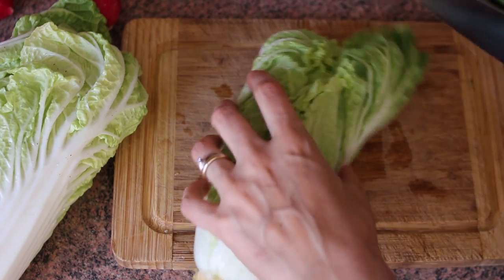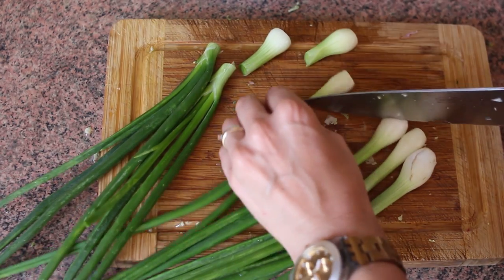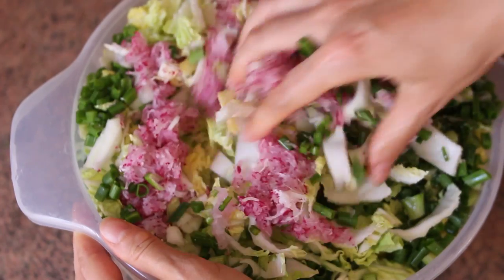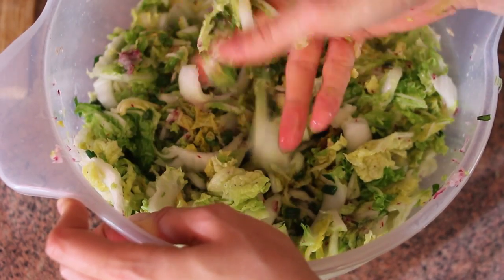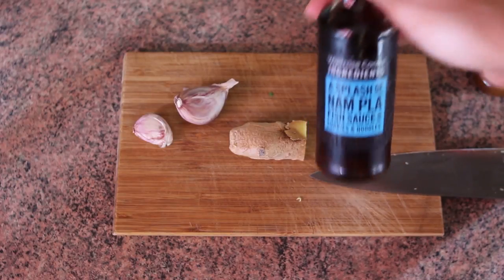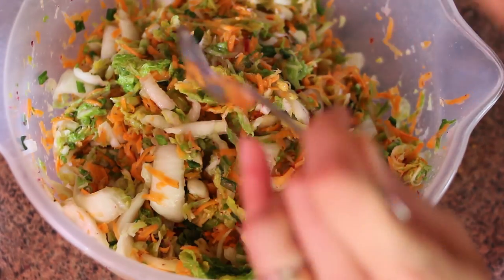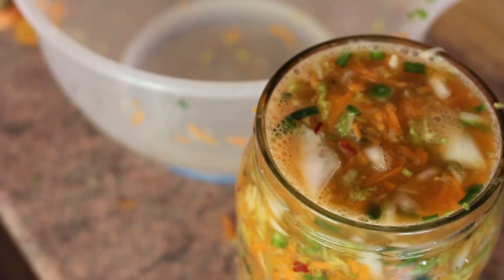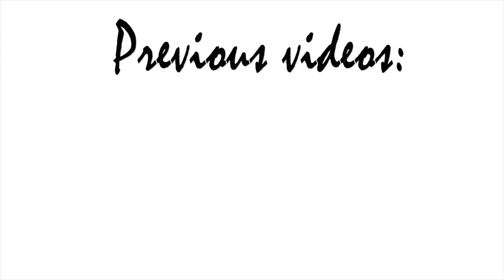How To Make Kimchi Even If You Aren't Asian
I've finally filmed that highly requested Korean kimchi recipe for you. It's taken me a year to locate some napa cabbage. Crazy, right?
If you have no idea what kimchi is, it's sort of like a Korean version of sauerkraut, but it's very, very different. The taste might require some getting used to, but don't let it scare you. Kimchi is a true nutritional powerhouse: it helps your stomach produce more stomach acid, improves digestion, provides you with more digestive enzymes and good bugs for the gut, as well as clear up your skin. This recipe is very easy and the ingredients are very easy to find, so you should be able to make it wherever you are in the world. There are tons of variations around and this one is mine!

Ingredients for Kimchi:
♥ 1. 3kg (2.5 lbs) Napa cabbage (also called Chinese cabbage)
♥ 10 radishes
♥ 1-2 inch piece of ginger (around 1 tbsp), but feel free to reduce if you aren't a big fan of lots of ginger
♥ 2 Tbsp fine sea salt or Himalaya salt
♥ 2 chillies or 1 tbsp chilli powder
♥ 2.5 tbsp fish sauce (optional if you want to make it vegetarian or vegan)

You'll also need a 2 litre jar (just over 2 quarts). If you have a slightly bigger one, it will be even better Mine was overflowing and made a bit of a mess while fermenting, so if you have one that will leave a bit of room at the top, that's perfect!

Ferment anywhere from 3 to 5 or 7 days. Just keep tasting until it tastes sour enough for you. Make sure you don't cover tightly with a lid while it's fermenting or it will explode. Once it's done fermenting, cover with a lid and store in the fridge for a few months. It's ready to eat straight away. Enjoy!

Simply yours,
Vita xx